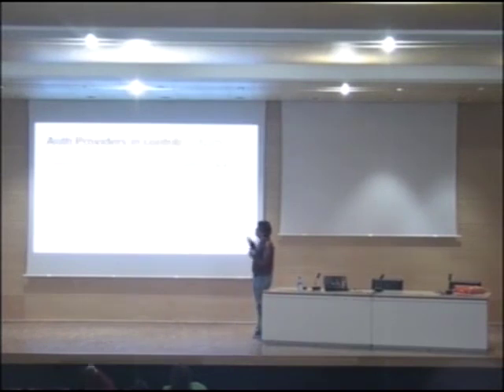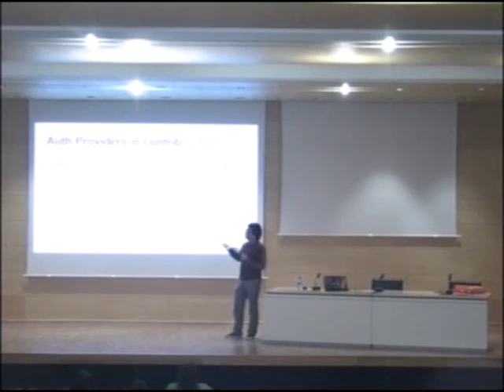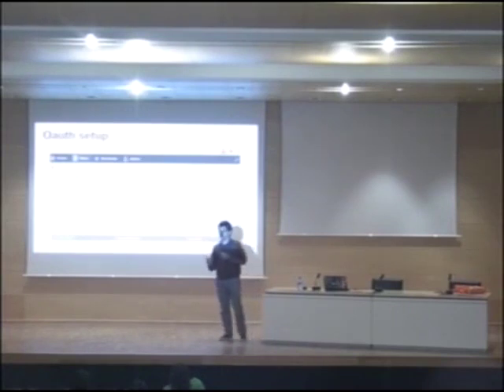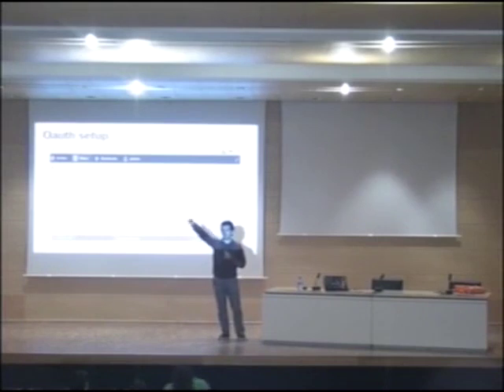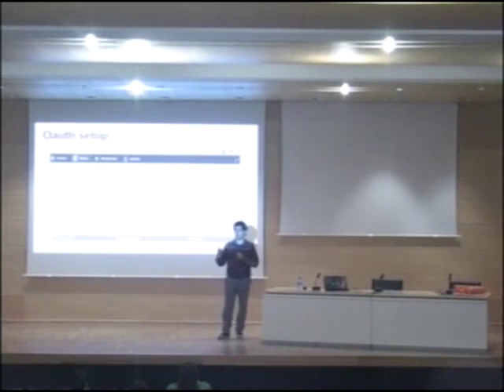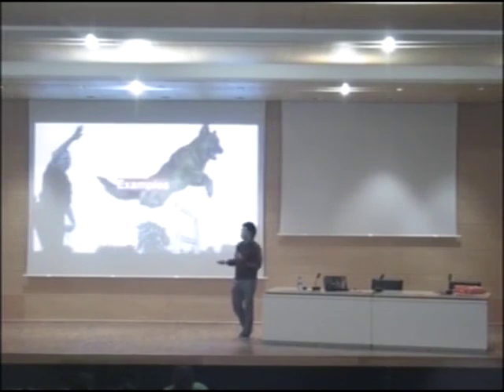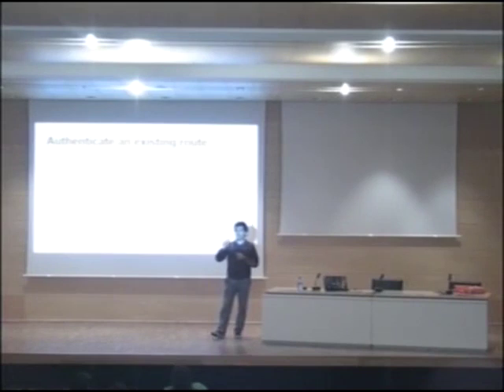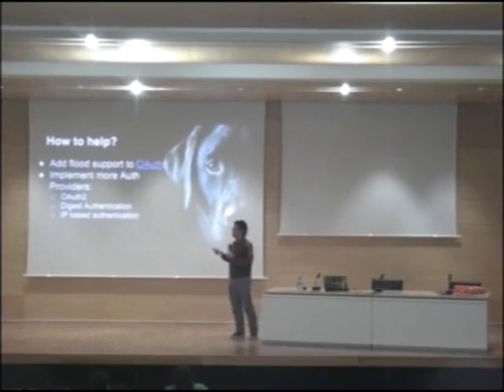DrupalCamp Spain 2014 - Authentication in Drupal 8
Ponente: juampy

Drupal 8 incorporates a Modular Authentication System. This system allows you to do things like forcing HTTP authentication for a particular route or requiring an OAuth signature for accessing your REST API. Main contents

Basic structure of an authentication provider. Meet AuthenticationProviderInterface.

Core's built-in providers: HTTP Basic and Cookie.

Contrib authentication providers: OAuth.

Adding authentication to a custom route, an existing route, a REST resource and a View.

Follow up in authentication: what's next and how to help.